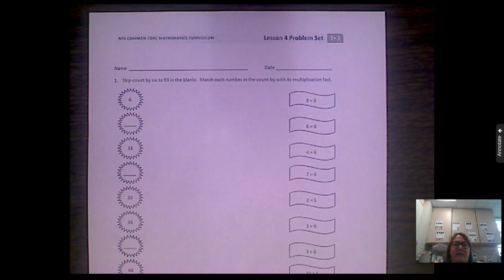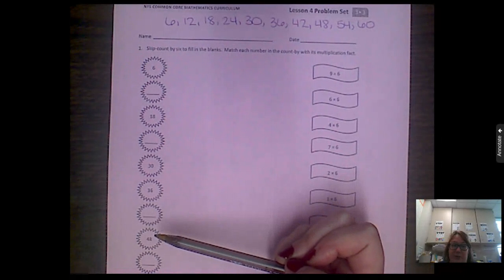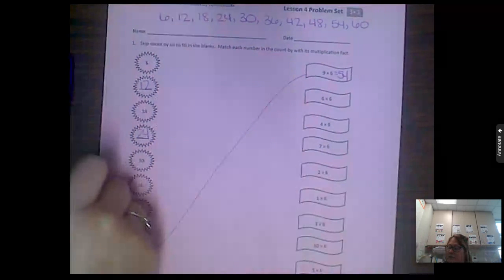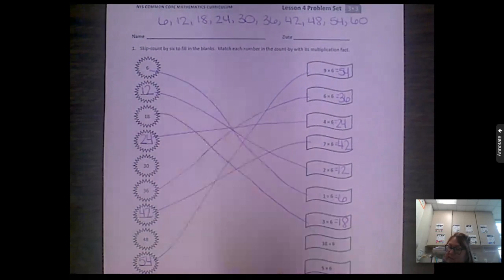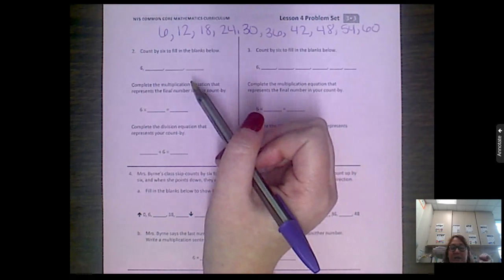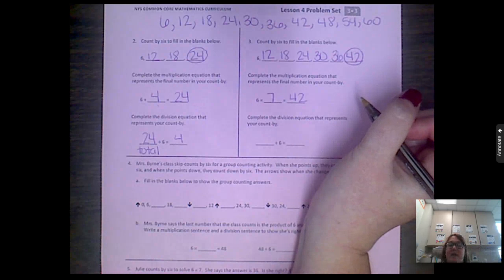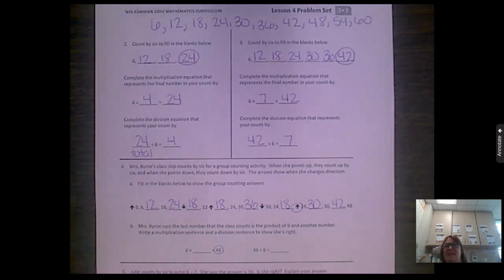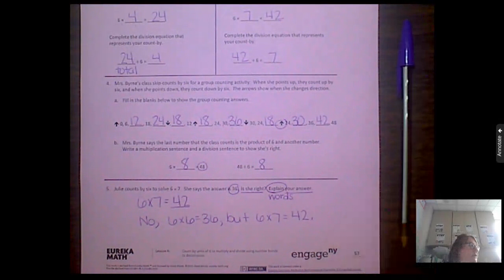Math Unit 3 Lesson 4